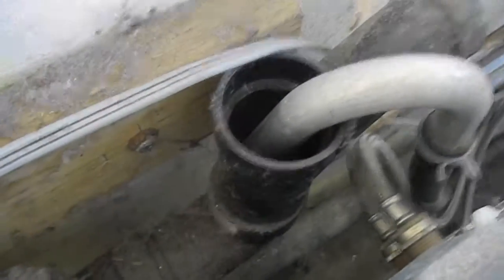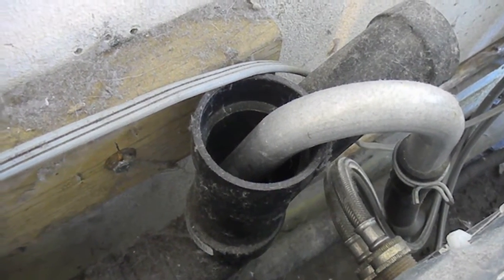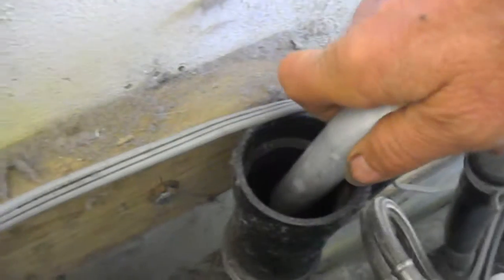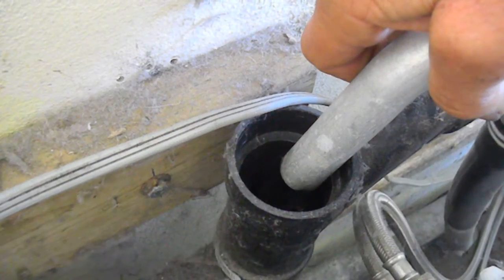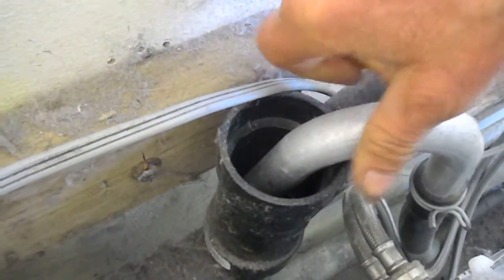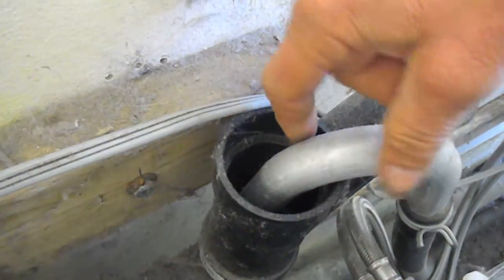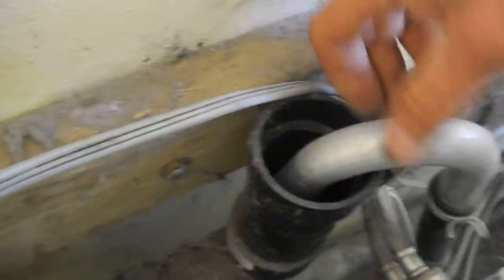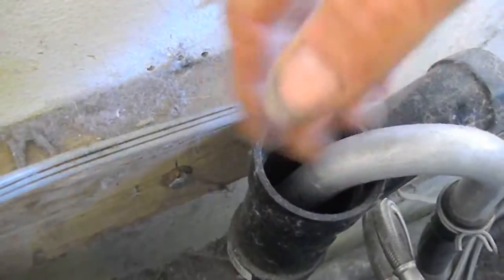Eureka Washer Leak Repair Service of Ca 707 443-8347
Your drain flow is the first thing you should check when looking for leaks. We service all appliance and consumer electronics 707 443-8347 Serving Northern California & beyond. When looking for leaks investigate with a flash light. You may have to put your machine up on blocks or open a panel in order to see exactly where you may have a leak. Always make sure your hoses are on tight enough so that don't leak.